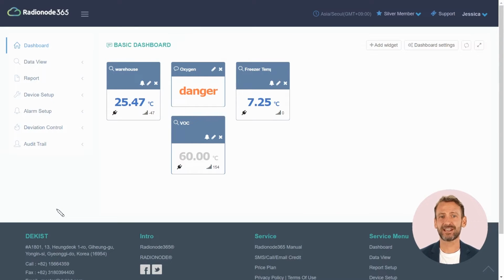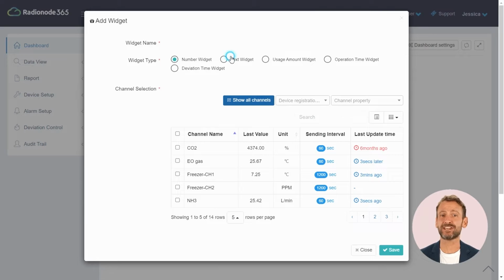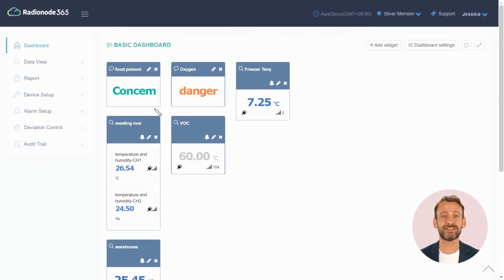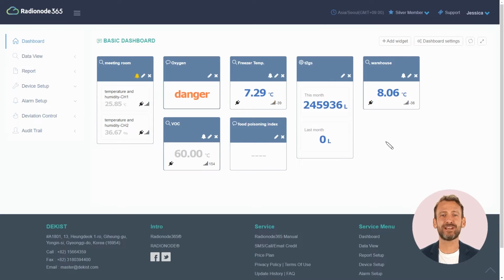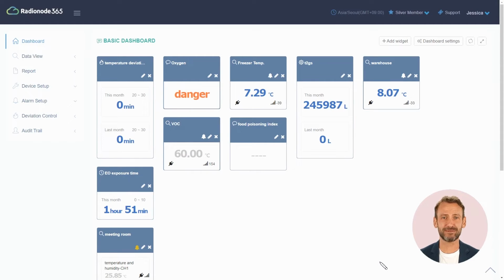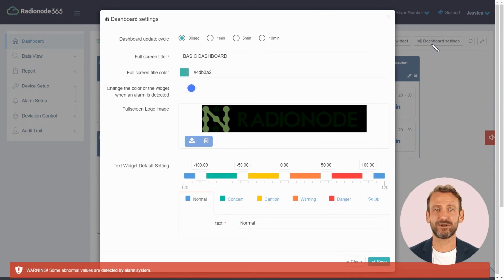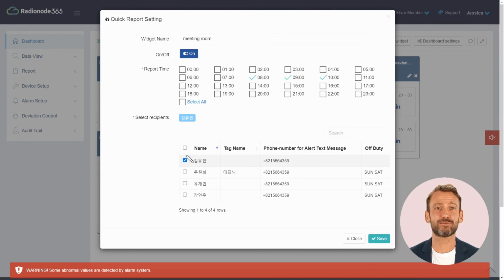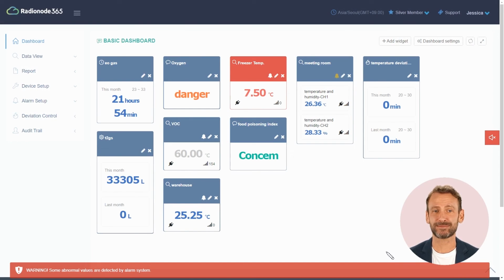2. How to use the dashboard of Radionode365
The dashboard is mainly used when showing on a large display device or when checking the current value in a mobile.

After completing the dashboard setting, you can use it as a status board as you can see in the picture.
You can also monitor the site in real time by connecting to a mobile device from your office.

So, would you like to set up the dashboard with me?

Click the '+Add Widget' button in the upper right corner to bring up the widget creation screen.
Enter a widget name and select the desired type from among 'Number Widget', 'Text', 'Usage amount', 'Operation Time', and 'Deviation Time'.

First of all, this time I'll do it with the ‘number widget’.
In the below, you will find channels that have already been registered.
Among these, select the channel you want to display on the dashboard.
You can select one channel or multiple channels you want to watch together.
When you press the save button, a number widget has been added that shows the sensor values directly on the dashboard, right?

This time, let's set up a text widget.
Click '+Add Widget' button, and select ‘Text Widget’ for the widget type.
Choose the desired channel, adjust the section value you want to set, and write a status message for each section. You can also set the color of the text you want.

Unlike the number widget, the sensor value is displayed as text.
This text widget lets you know the risk level right away, so you don't have to memorize which risk level this number belongs to.
Therefore, managers and executives can immediately know the status of the site.
→ The text shows that the door is open if it is open, closed if it is closed, or what state is today in the food poisoning monitoring.

This time we will add ‘Usage Amount Widget’.
Click ‘Usage Amount Widget’ and select the desired channel.
If you select either 'Today Usage' or 'This month Usage' and click 'Show yesterday' or 'Show last month' that appears below, you can see today's usage and yesterday's usage or this month's usage and last month's usage can be checked at a glance.
→ Check the real-time data on usage while comparing it with the past data.

Next, let's set up the operation time widget.
The operation time widget shows the total amount of time the data came within the range of operation.
Click the ‘+Add Widget’, set the widget name and choose the 'operation time widget'.
Set the desired range of operation and click on one EO gas channel.
And if you click Save after clicking ‘This month usage’, you will see how long data corresponding to 0 to 10 were detected in this channel this month.
→ Shows not only the gas exposure time, but also 'amount of wastewater discharged today’ and ‘amount of carbon dioxide emitted this month’.

Let's move on to the 'Deviation Time widget'.
Let’s click ‘+Add Widget’. Enter the widget name and select a channel. Also, after clicking on this month's usage, I'll also click on 'Show last month' and set the normal range.
Now, this month's deviant time and last month's deviant time come together.
→ Monitor the time exceeding the appropriate temperature or the cumulative monthly door opening time in the access control area.

Let's use the Deviation Time widget to monitor how thoroughly our assets are being managed.

You can check these widgets even when you log in with your mobile phone screen.

Let's go to the dashboard settings.
If you turn on 'Change the color of the widget when an alarm is detected', when the value is out of the specified value, you can hear and see that the dashboard sounds an alarm and the screen turns red. Let's turn on the settings and press save. You can see the screen turn red. Here you can set a screen title, logo image.

If you go back to the main dashboard screen, do you see the bell-shaped button on the widget? This bell button means quick report. The quick report function periodically reports the current value to the manager even if there is no deviation.

Let's move the mouse over the data part that is displayed in the widget.
It shows the channel name, last update time, battery status, network communication status and so on.
When the connection is lost, the data is grayed out, and in the event of deviation, the data is shown in red or another color.
And, through the icon at the bottom, you can find out power supply method, and communication method.

Finally, by clicking 'Dashboard Settings', you can change the dashboard update cycle to the desired period.

Now, you're done creating the dashboard at a glance.

Everyone, did you finish setting up the dashboard?
It's very easy, right?

Now, regardless of where you are, you can sit comfortably and check the site on your PC or cell phone.

Next time, I'll introduce you the data view function.